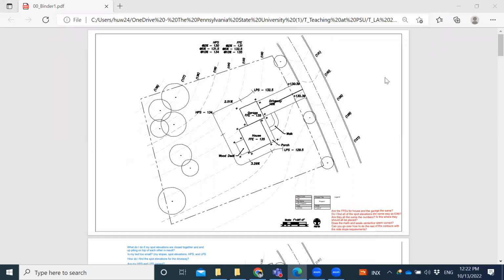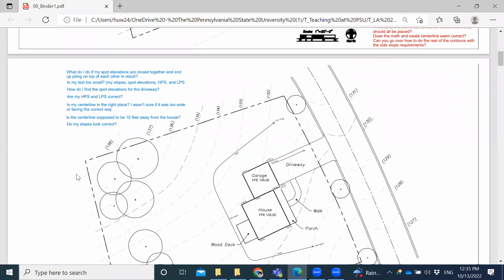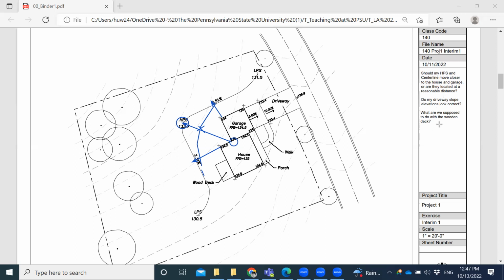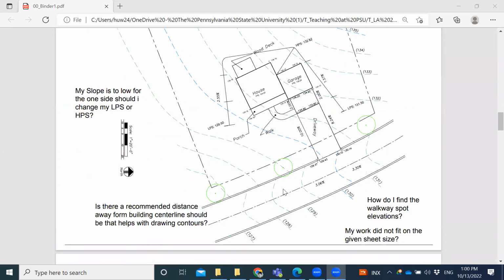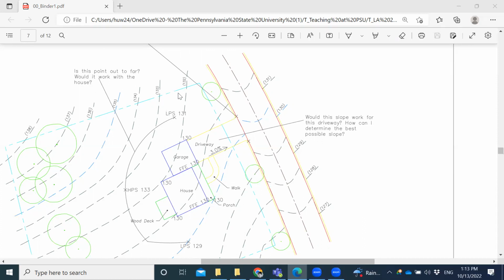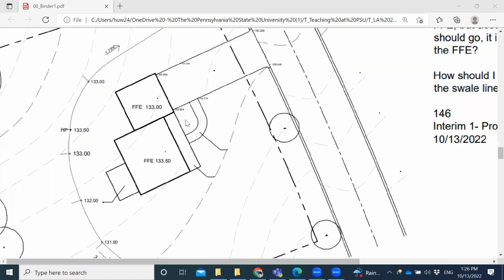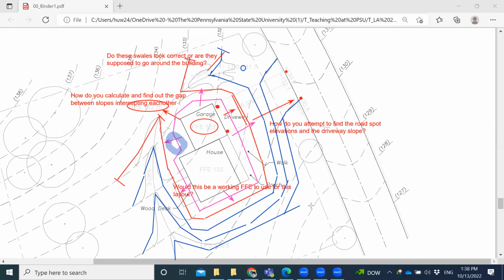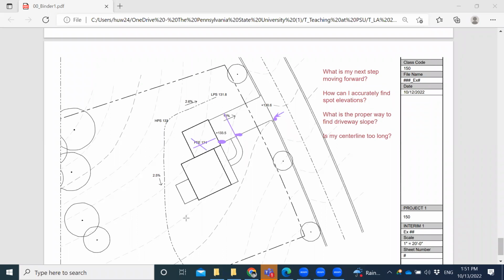FA22_W8D2_Prj1 interim 1 review_WH breakout room recording